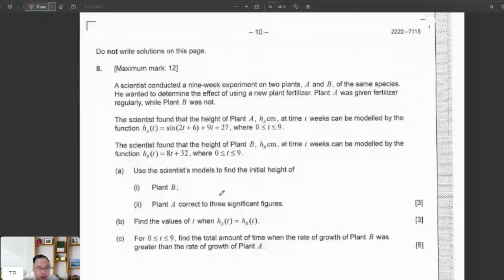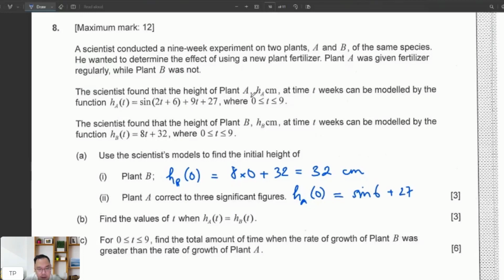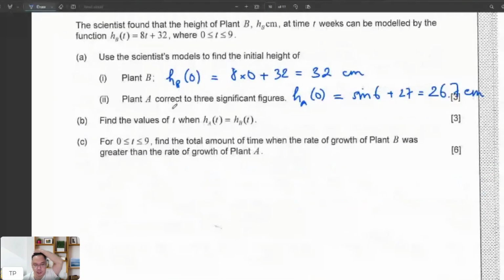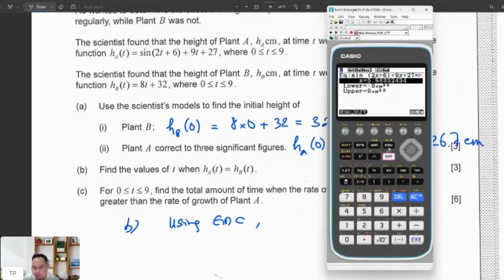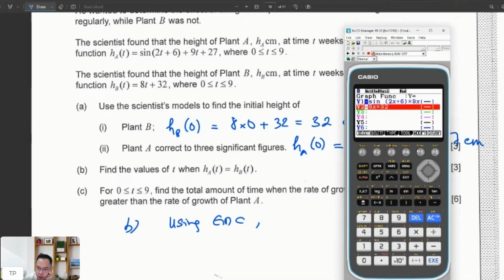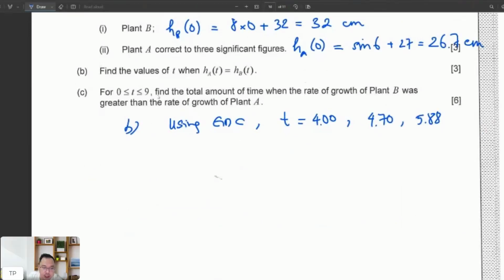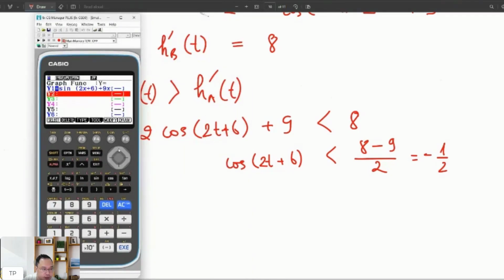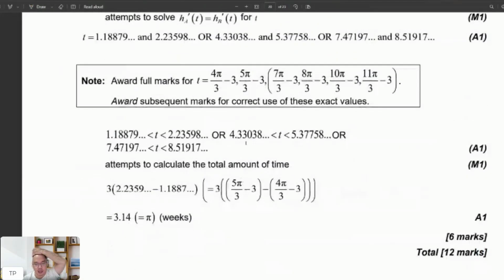Modelling with a trigonometric function and differentiation